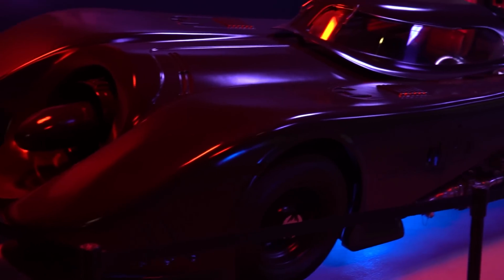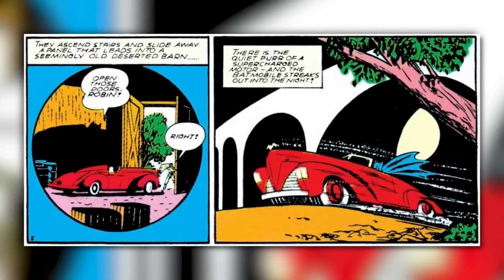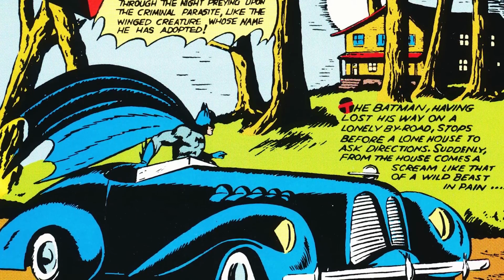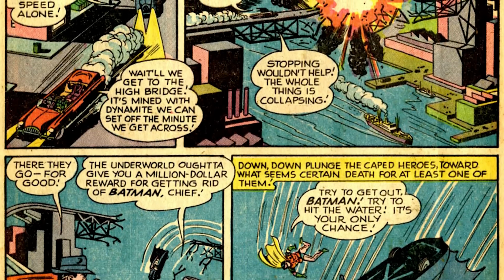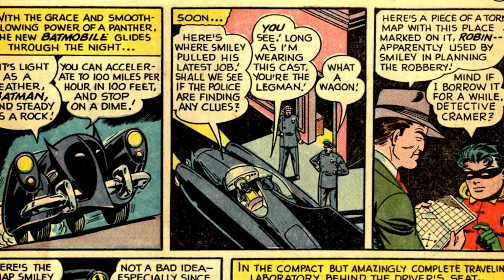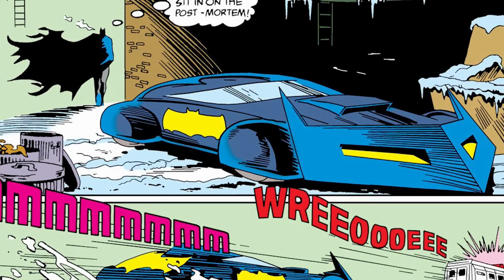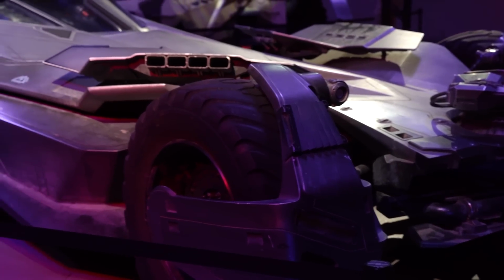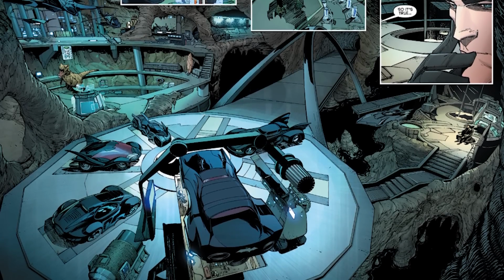Origin of the Batmobile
Today on Variant, we give you the Origin of the most iconic vehicle in all of comics...The Batmobile!